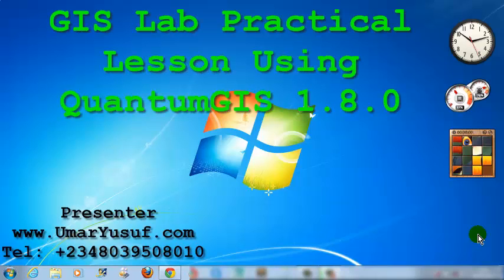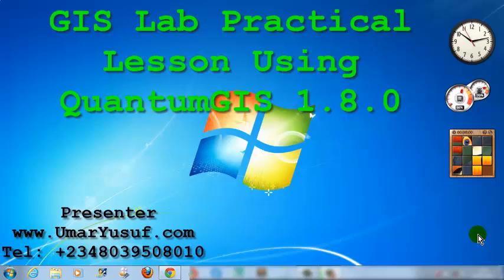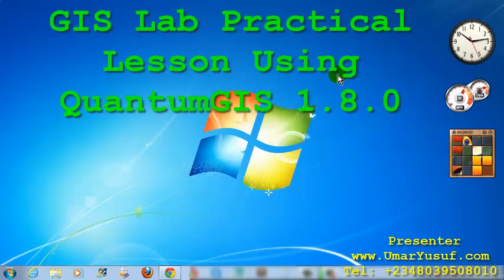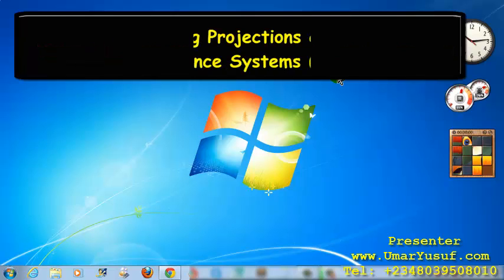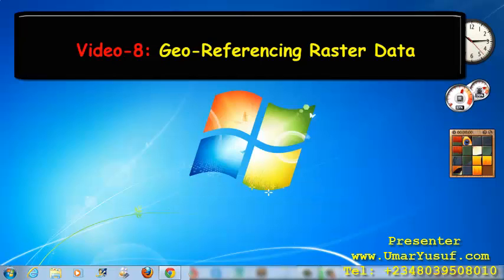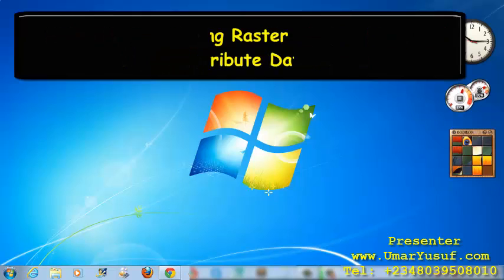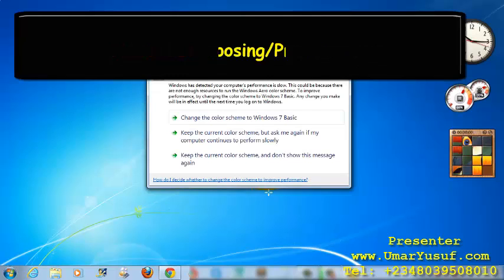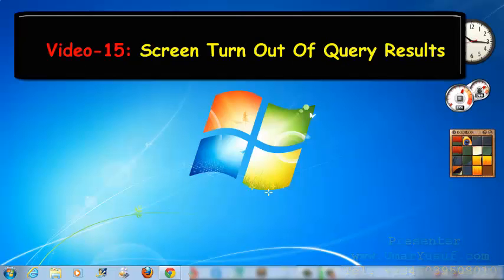GIS Lab Practice video-1 {INTRODUCTION - QuantumGIS (QGIS)}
The purpose of this lab exercise video tutorial is to introduce students (learning GIS in Nigeria, African institutions) to the use of Geographical Information System (GIS) or Geographical Information Technology (GIT) software for GIS and spatial analysis. We will focus primarily on the program/software Quantum GIS (aka QGIS). We are going to learn these Basic GIS techniques;-
• QuantumGIS Software Overview and Installation
• QuantumGIS Software User Interface
• Setting Projections and Coordinate Reference Systems (CRS)
• Identifying GIS File Setup - Shapefiles
• Adding CSV File Data
• Adding Raster Data
• Geo-Referencing Raster Data
• Creating Shapefiles (Point, Line, and Polygon) And Attribute Data
• Digitizing Raster Data and Adding Attribute Data
• Adding Attribute Data to Vector Layer
• Basic Query Analysis
• Composing/Preparing Maps
• Soft and Hard Copy Output
• Screen Turn Out Of Query Results
Cheers!